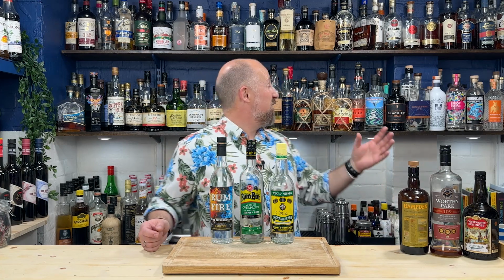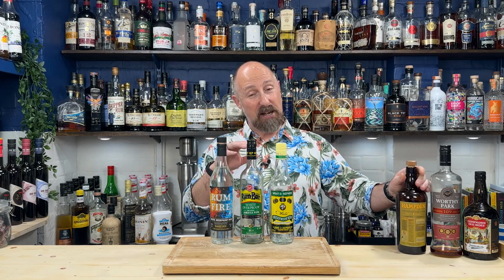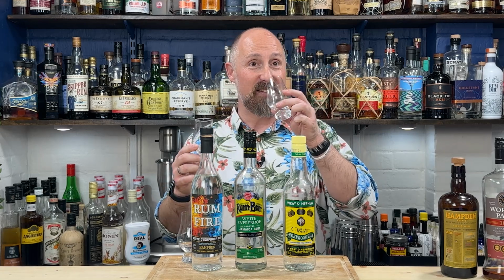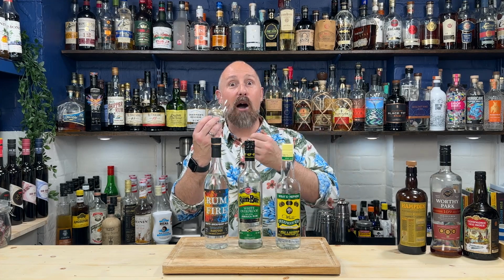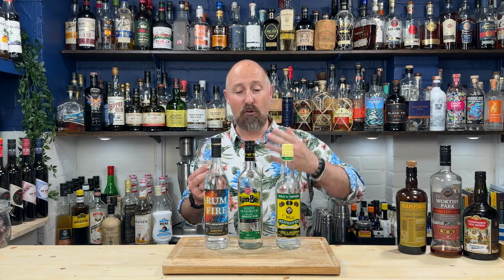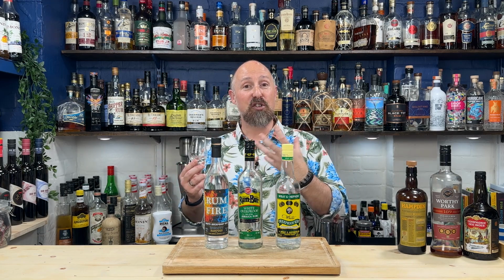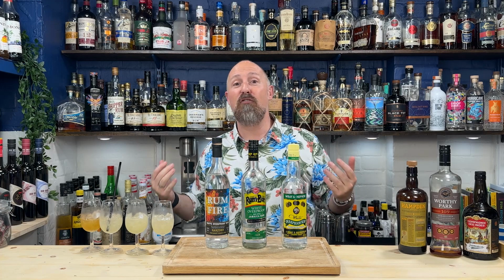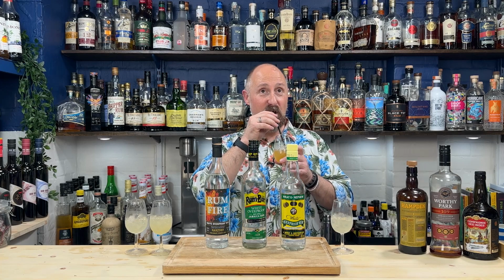Should we forget about WRAY & NEPHEW Overproof Rum?! Is RUM FIRE the new King of Jamaica?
In this video, I have a rum review of Wray & Nephew Overproof Rum, and i compare it to Rum Bar Overproof Rum and Rum Bar Overproof Rum from Hampden. Is Wray & Nephew still the best Jamaican Overproof rum? or can we now do better? When it comes to Rum Cocktails, we do really need an Overproof Pot Still Jamaican Rum, but which of these 3 should we buy?! I can't wait to compare Rum Fire to Wray & Nephew.

(GLOBAL Link)

CHAPTERS;
00:00 Intro
02:16 What is Wray & Nephew
03:45 Overproof Rum Price Comparison
05:16 Nosing Notes
10:25 Overproof Rum Tasting
16:33 One Rum Mai Tai Test